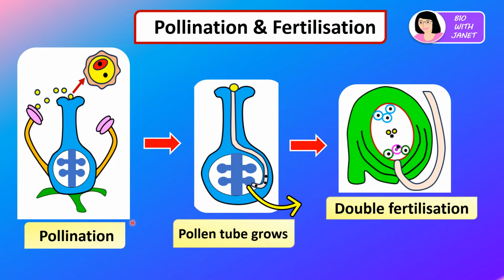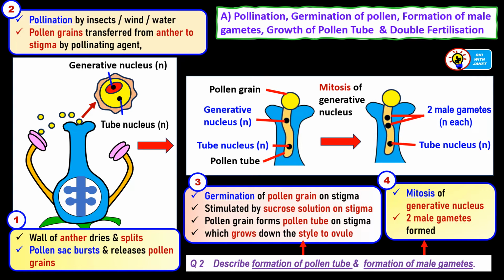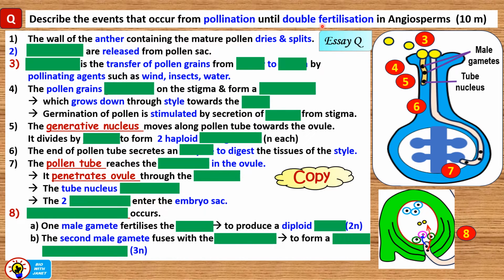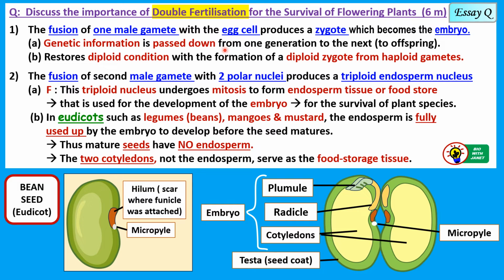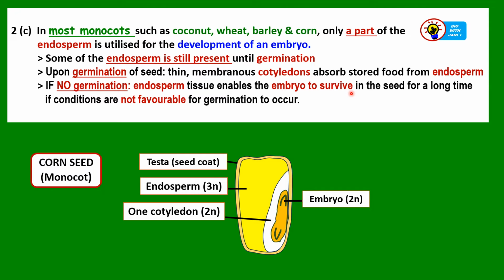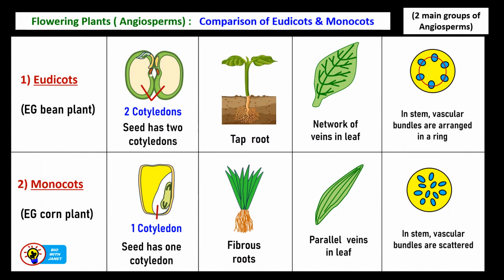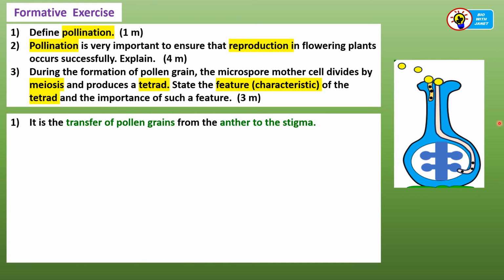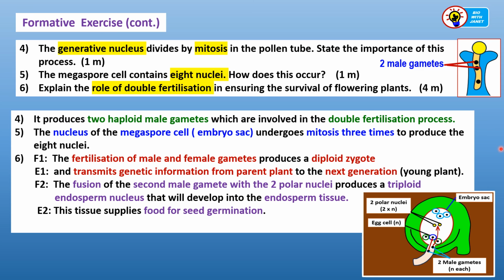(6.3) Pollination & Double Fertilisation (SPM Biology Form 5)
3:16 -  SUMMARY of 5 events that occur from pollination to double fertilisation
5:33 -  Pollination, formation of pollen tube :& formation  of male gametes.
14:54 - ESSAY QUESTION : DESCRIBE EVENTS FROM POLLINATION TO DOUBLE FERTILISATION
18:54 - Double Fertilisation & formation of diploid zygote & triploid endosperm nucleus
21:30  - Justify the importance of double fertilisation for the survival of flowering plants.
36:35 - Compare eudicots & monocots. Difference between haploid, diploid & triploid cells.
43:39 - Formative Exercise